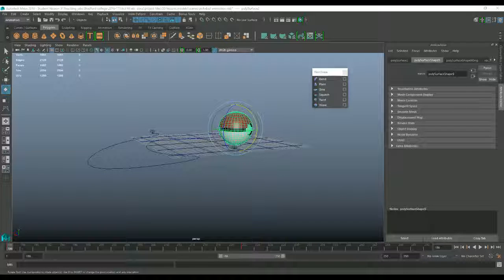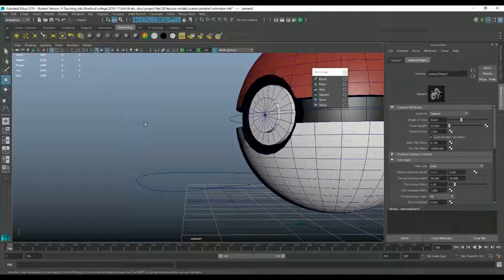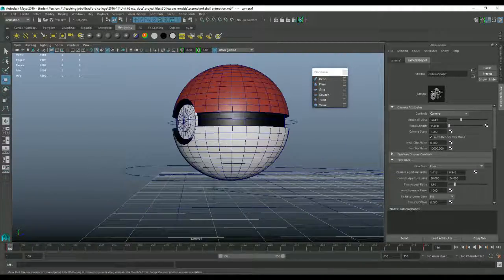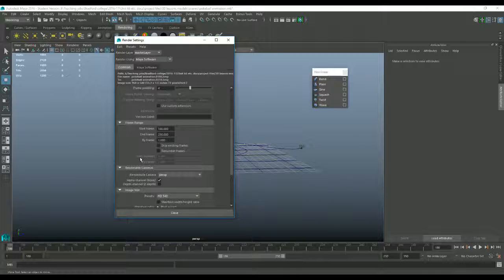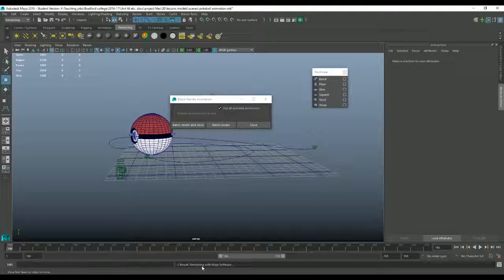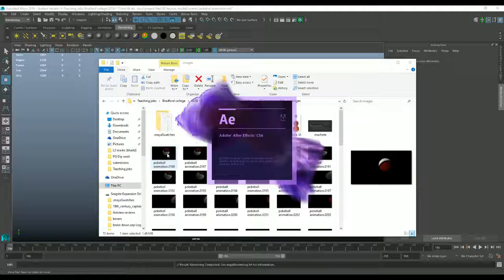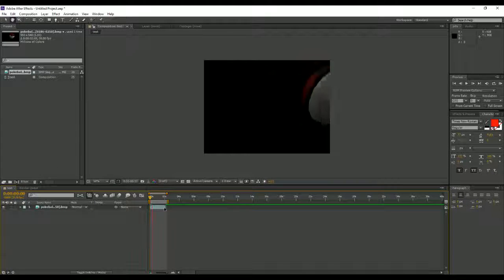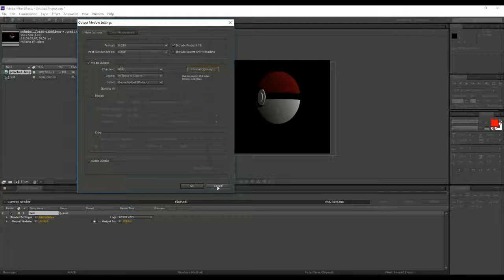rendering animation and cameras